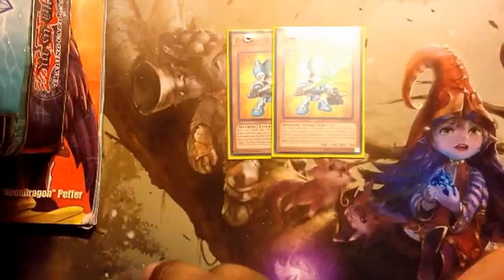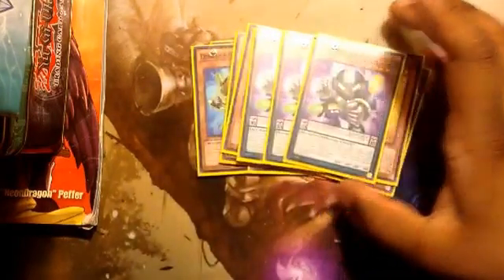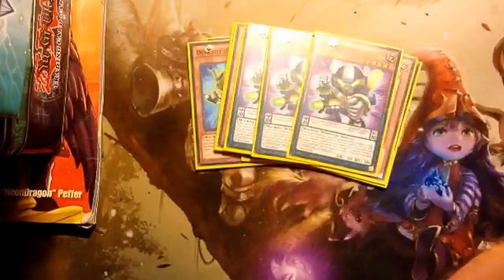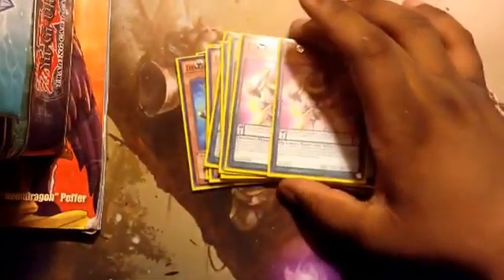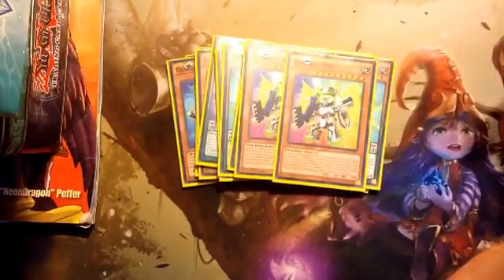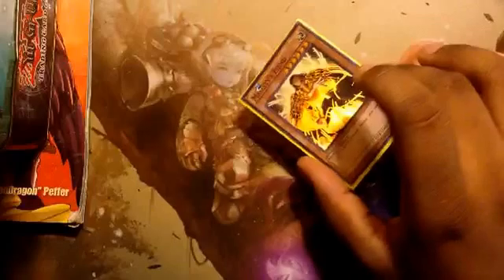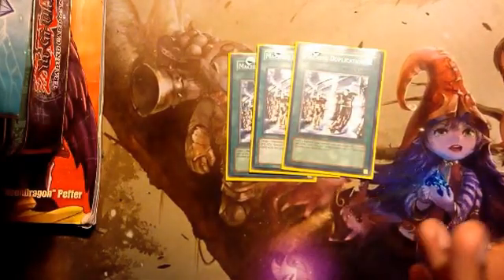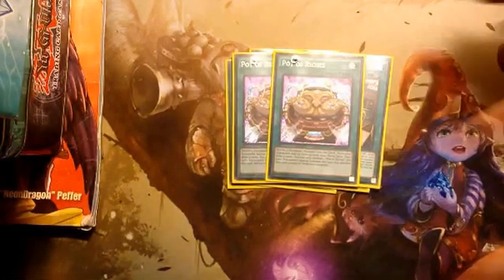Deskbot Deck profile July 2016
Hope you guys enjoy my Deskbot deck profile! It's really powerful and I've won tons of duels with it.